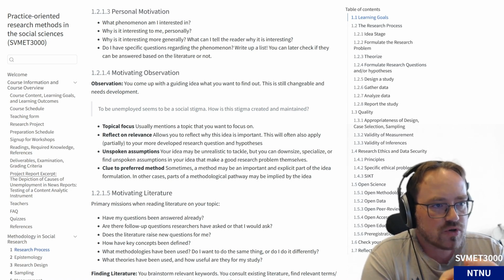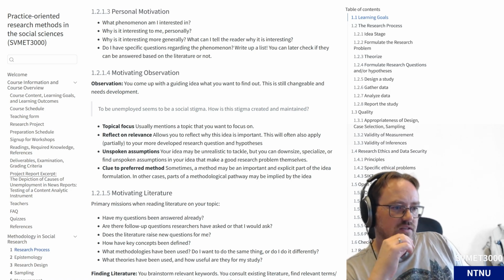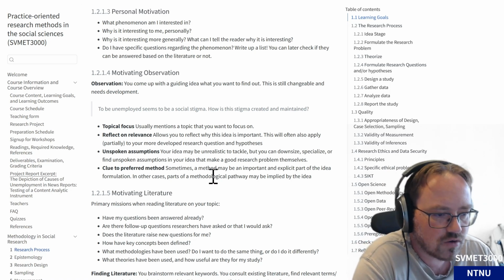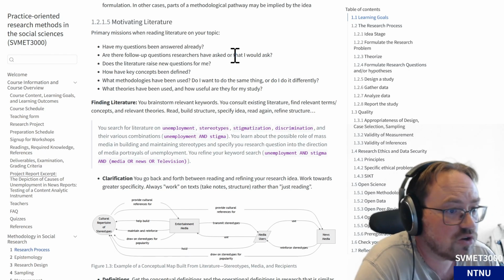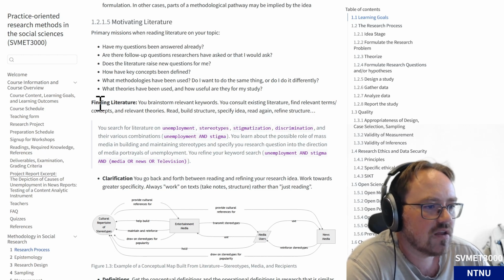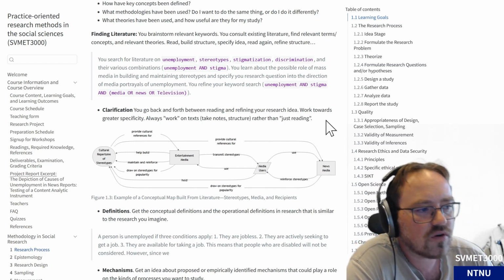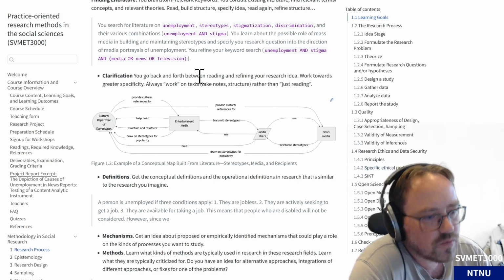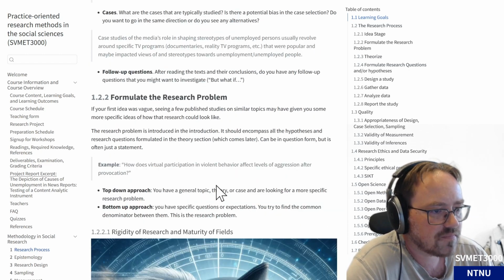SVMET3000 - Research Process - 03 Research Motivations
Research Process - part 3